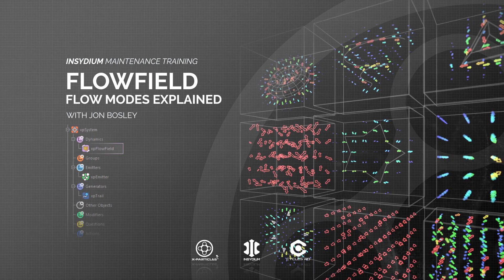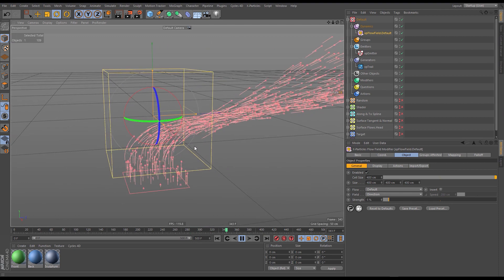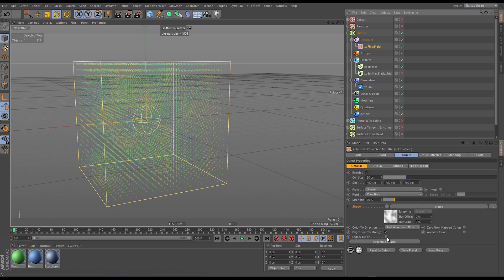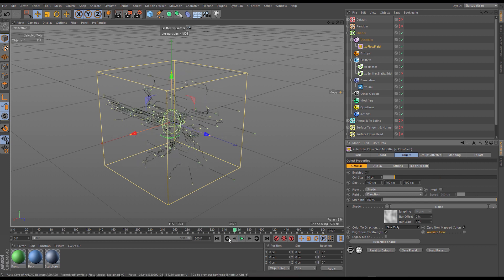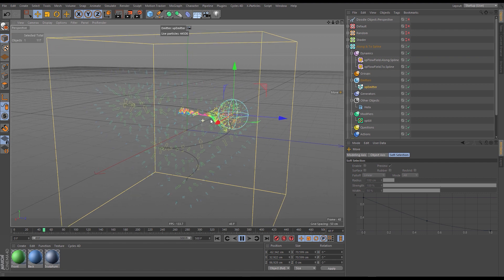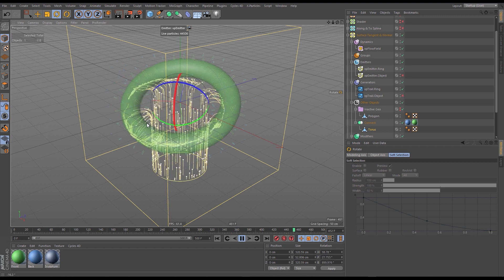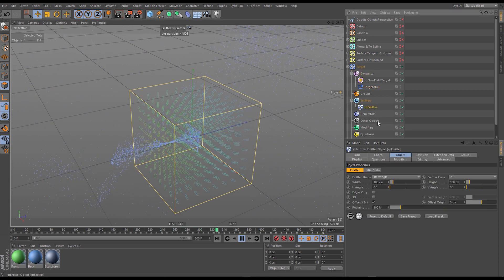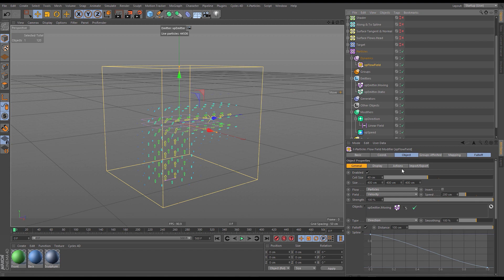Maintenance Training - Dynamics - FlowField - Flow Modes Explained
FlowField - Flow Modes Explained

Take a high-level look at the Flow modes, what they have in common and how they differ.

Learn to drive the flow of particles with splines, surfaces, shaders and even other particles.

*This video was recorded using Cinema 4D R20 and X-Particles Build 742.